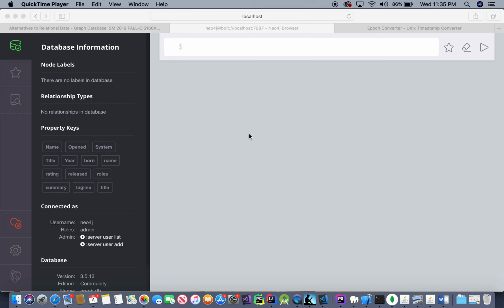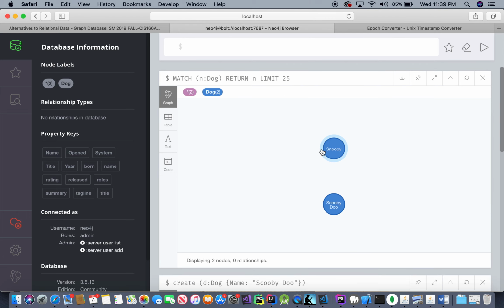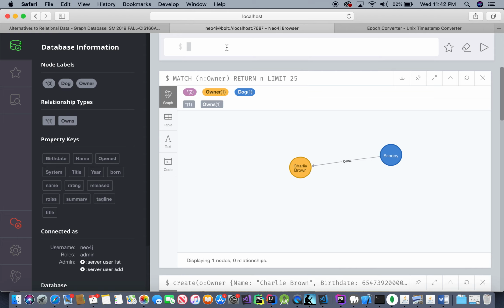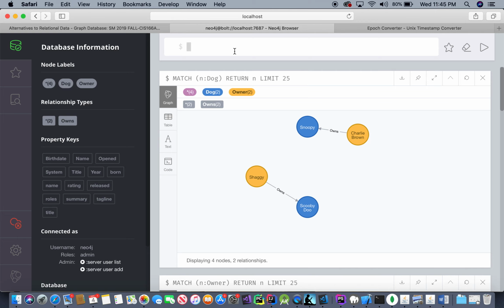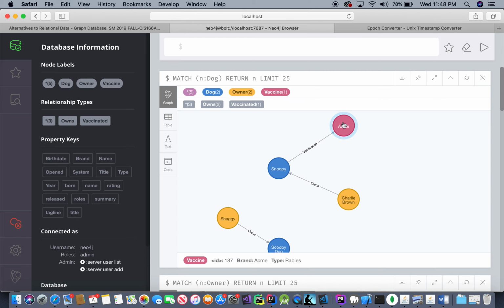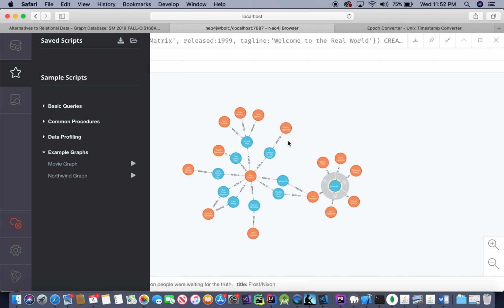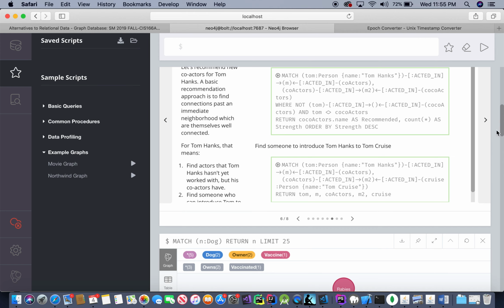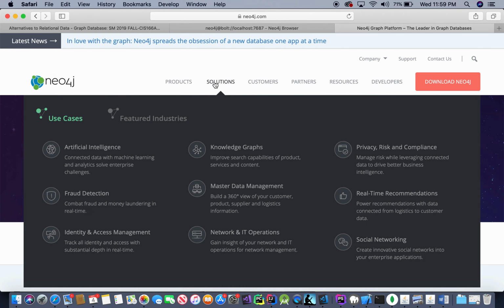Introduction to Graph Database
Introduction to Graph Database - MySQL